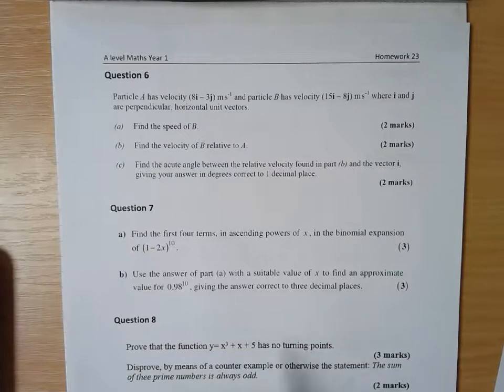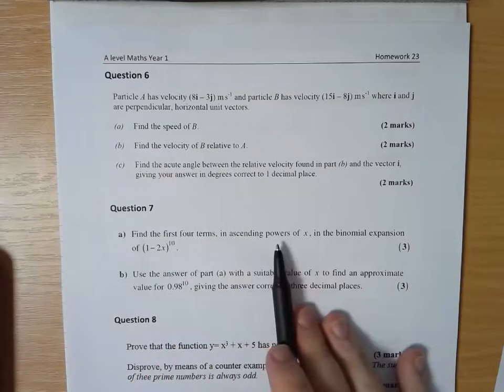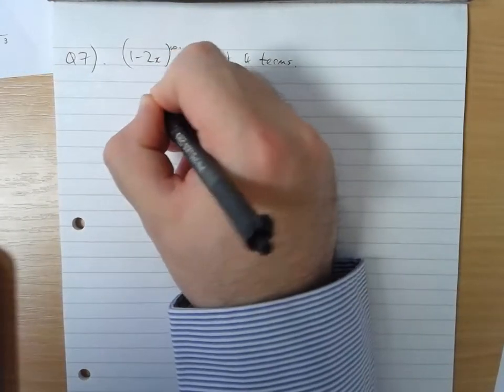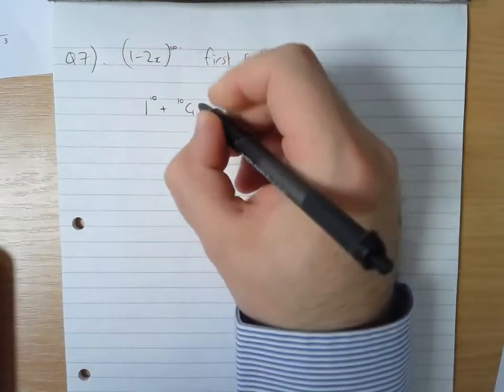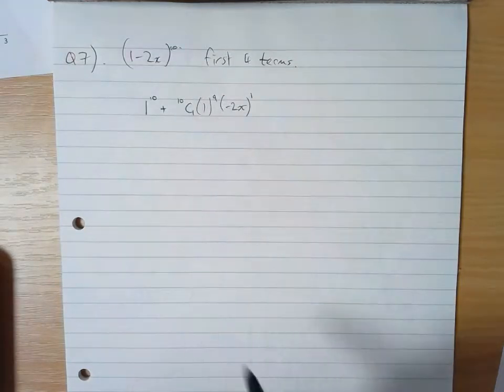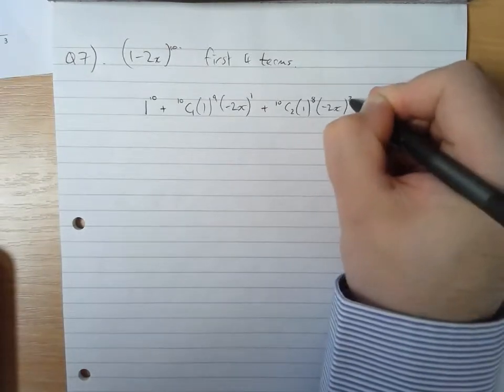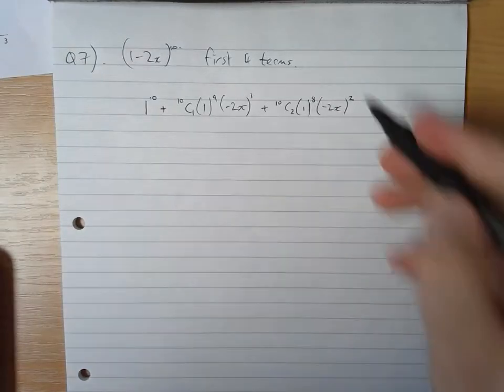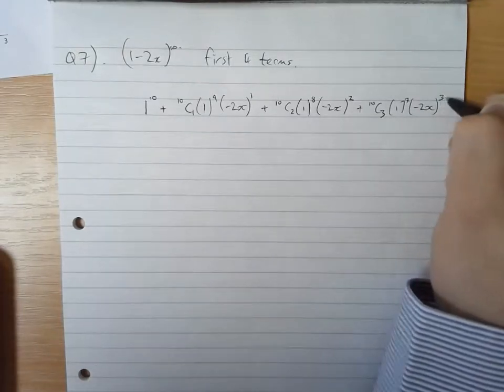Y1 Hwk23 Q7